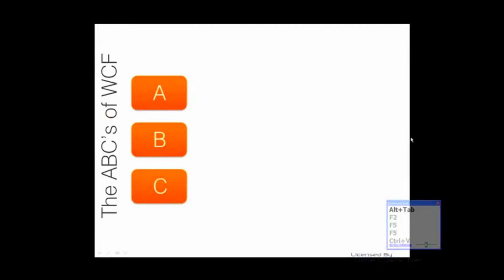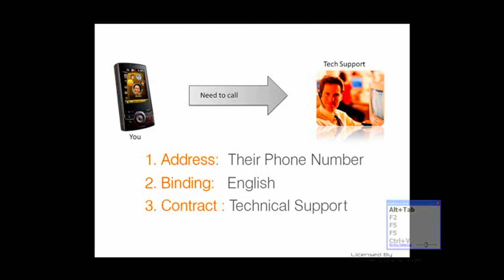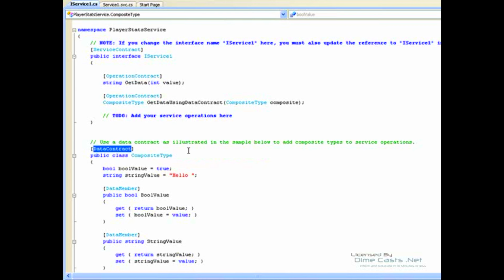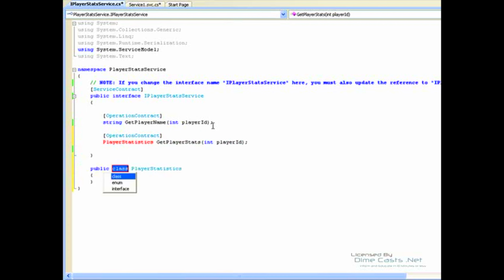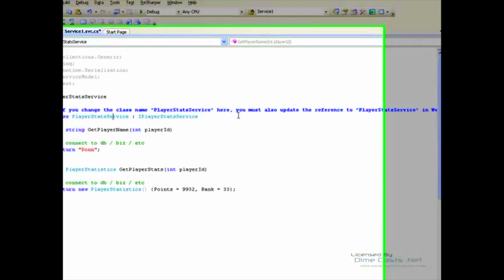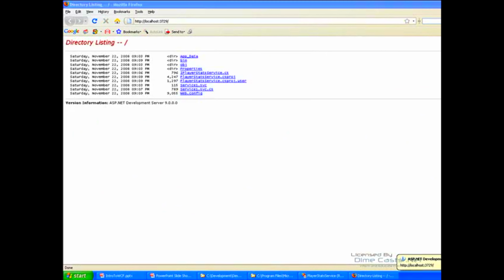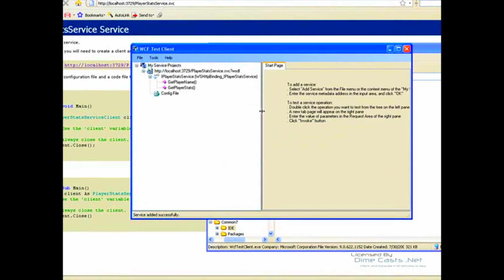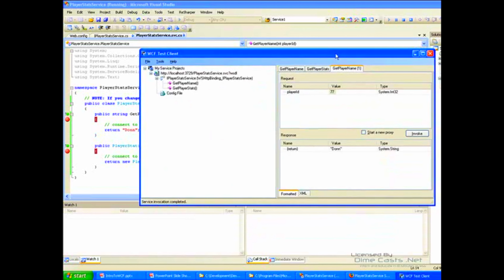Introduction to WCF: Creating your first Service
Episode #71

In this episode we will take a look at how to create your first WCF service. We will first walk you though the ABCs of what a WCF service is, we will then show you step by step how you can create a service

Author: Donn Felker
Level: Intermediate
Recorded on: 12/16/2008

programming